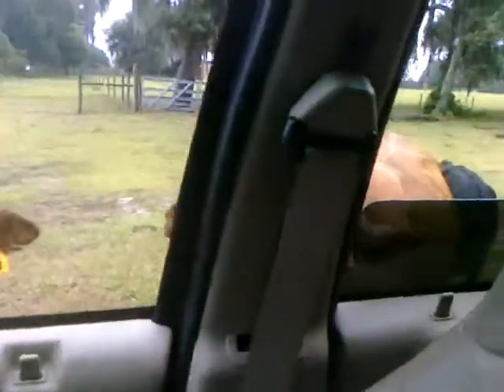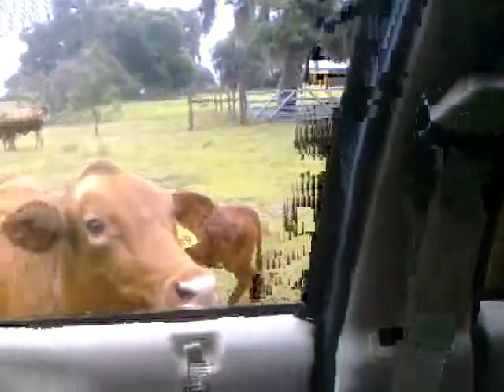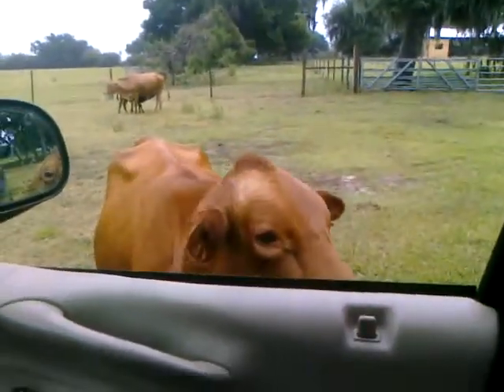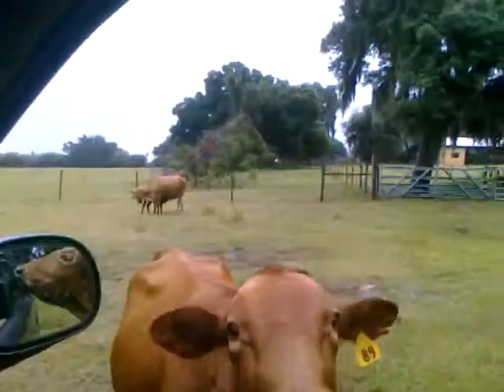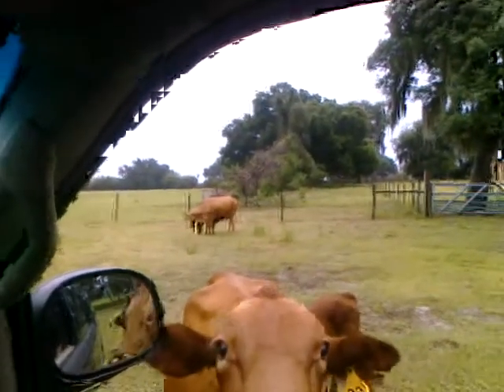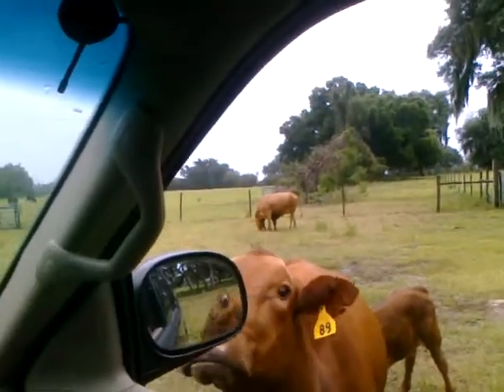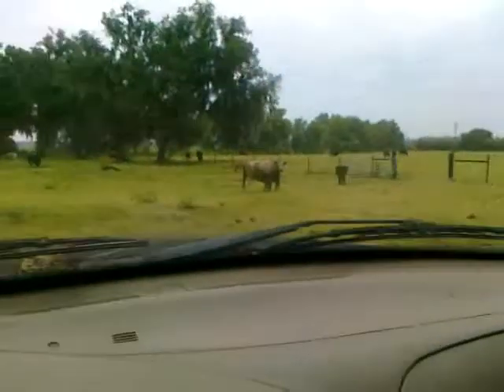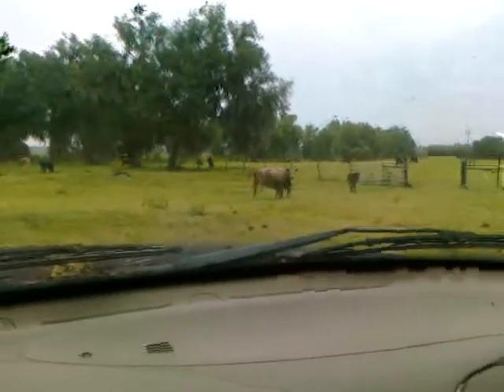May 14, 2011 5:15 PM